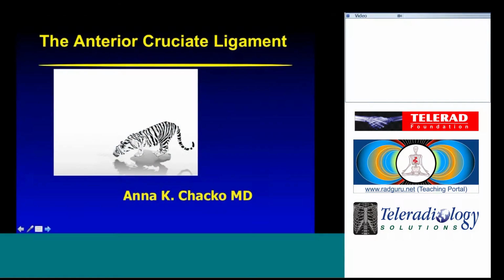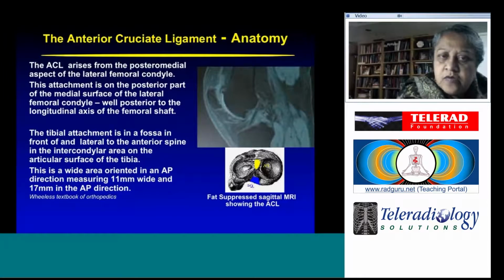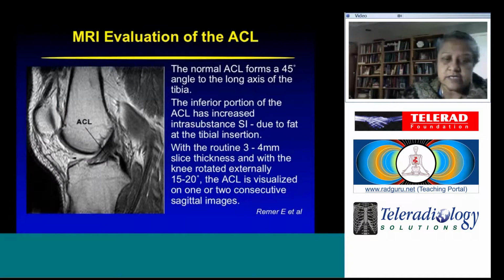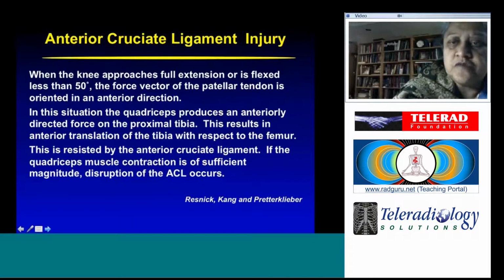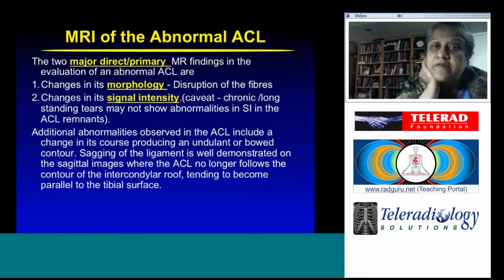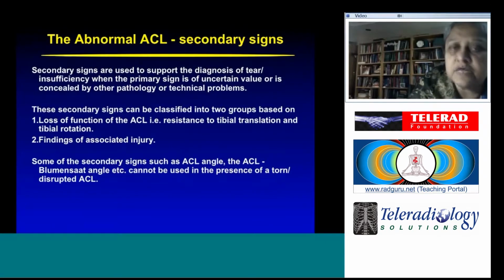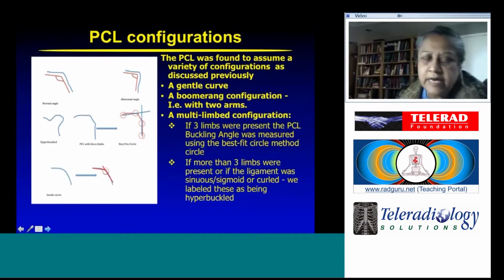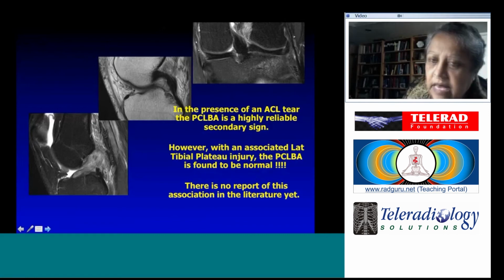Presentation on Anterior Cruciate Ligament by Dr Anna Chacko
E-Class: Presenting Anterior Cruciate Ligament and to understand different things. Register LIVE class at radguru.net